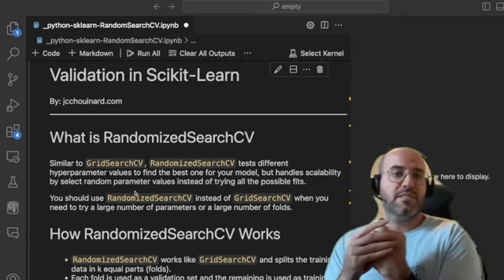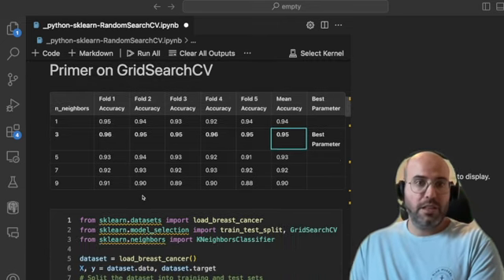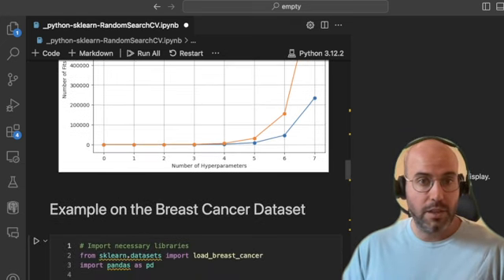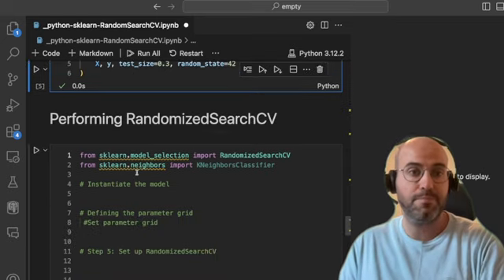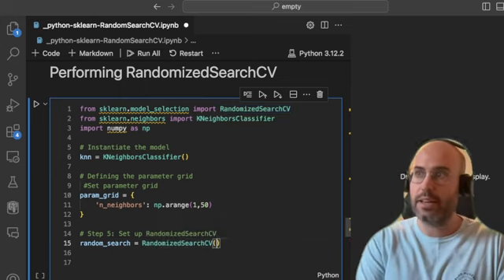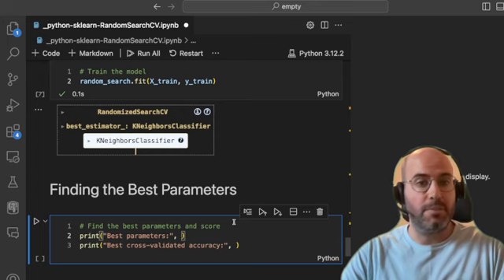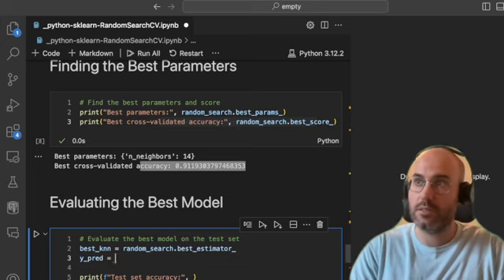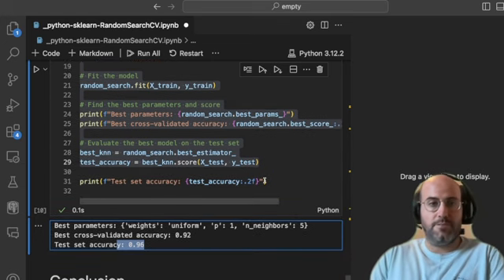Sklearn RandomizedSearchCV (in Python) - Randomized Cross-Validation in Scikit-learn